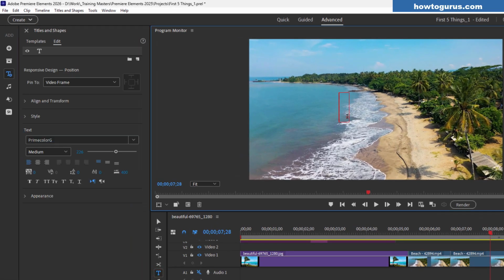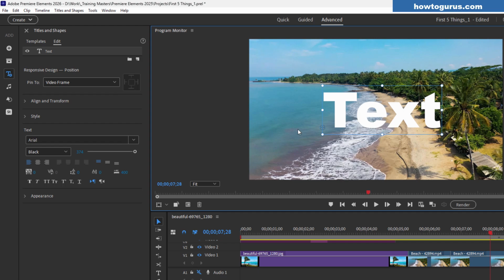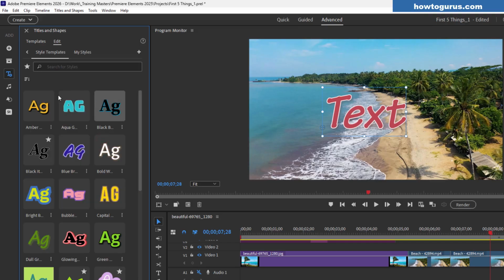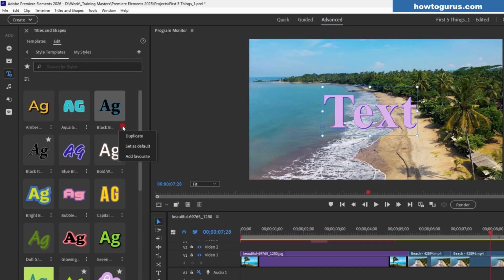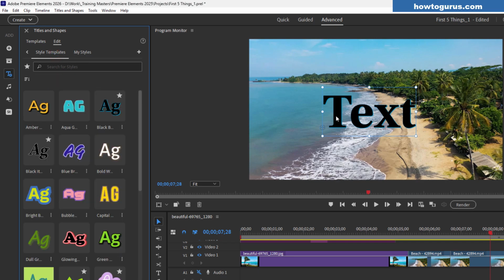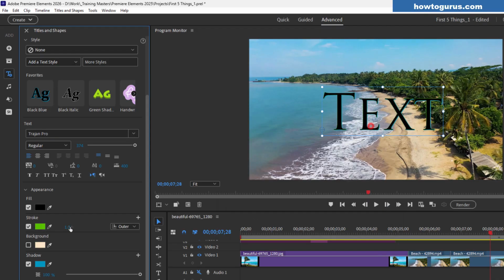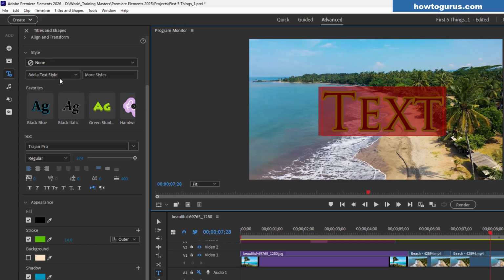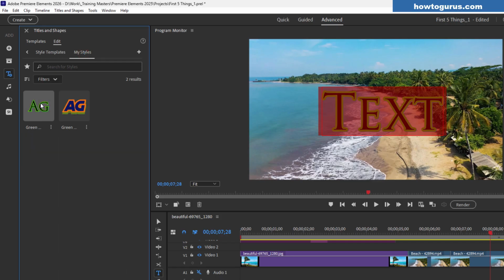🎬 This New Premiere Elements 2026 Feature Changes Everything!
🎬 Create Better Titles with Text Styles in Premiere Elements 2026

Learn how to use the new Text Styles in Premiere Elements 2026 to create professional-looking titles quickly and consistently. This beginner-friendly tutorial shows you everything you need to know about creating, saving, editing, and reusing text styles. If you've ever wanted your titles to look consistent throughout your videos without recreating them every time, Text Styles are one of the biggest improvements in Premiere Elements 2026.

In this tutorial you'll learn:
• What Text Styles are
• How to create a new Text Style
• How to edit an existing style
• Saving your own custom styles

Whether you're creating YouTube videos, family movies, presentations, or social media content, Text Styles can dramatically speed up your editing workflow while giving your projects a polished, professional appearance.

Chapters:
00:00 How to Use Text Styles in Premiere Elements 2026
00:37 Applying Text Styles to Title Text in Premiere Elements
01:25 How to Create Custom Text Styles in Premiere Elements 2026